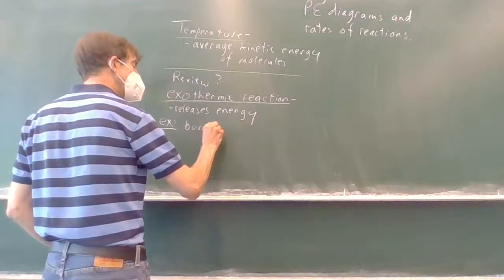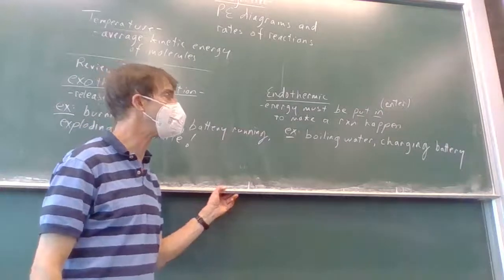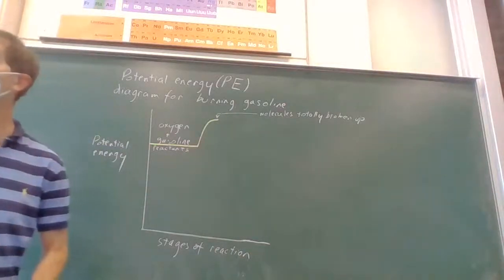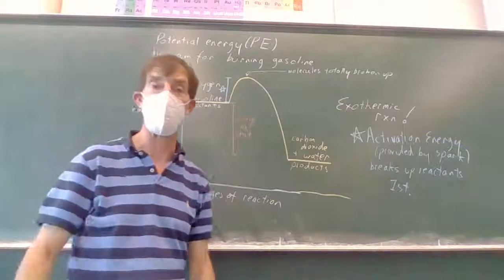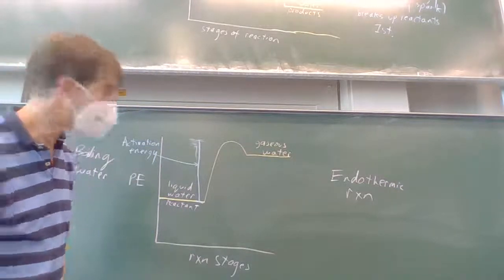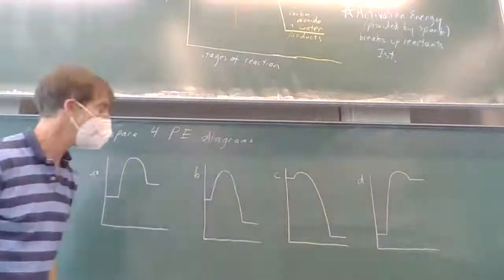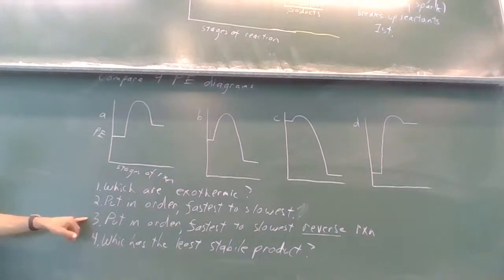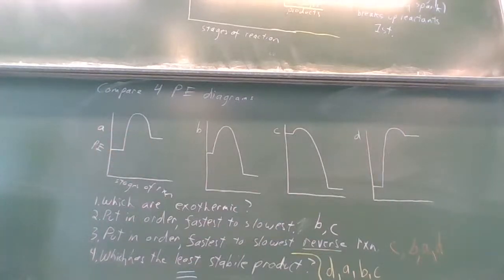8d Chem on 8.6.21 on PE diagrams